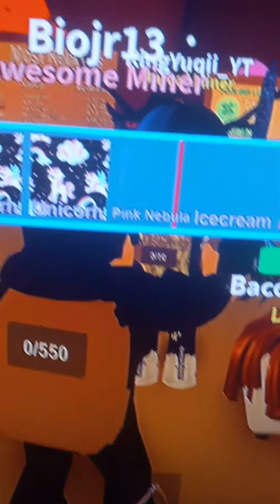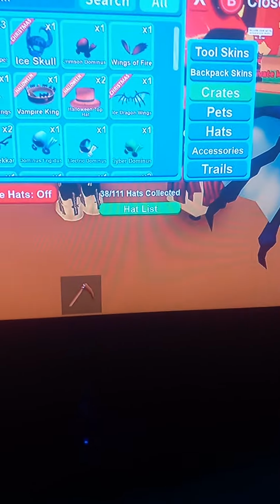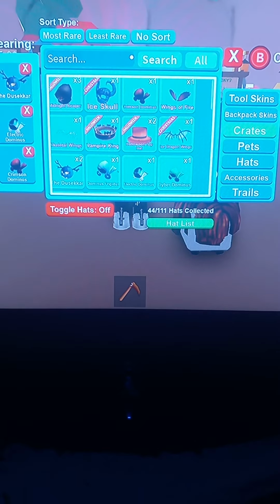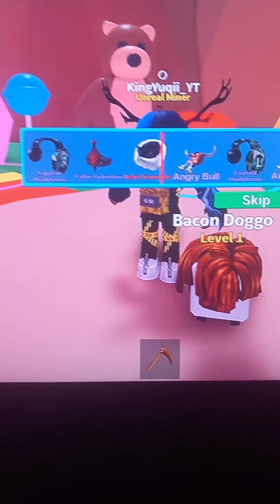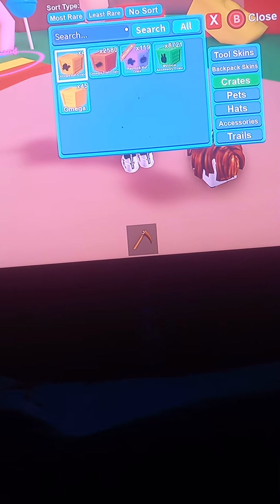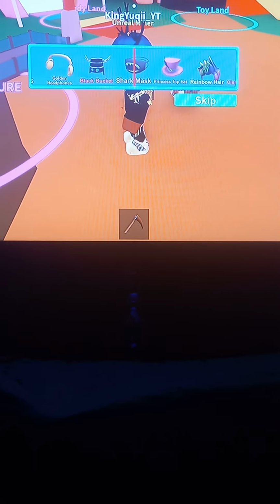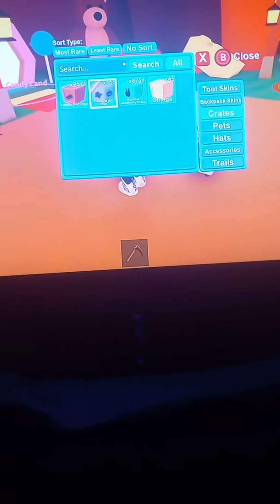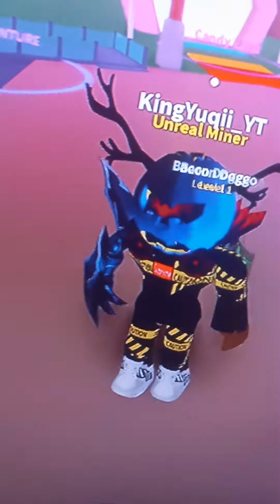Part 2 the end! Mining simulater opening boxes!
pls follow my yiktok its realyaboigavin!